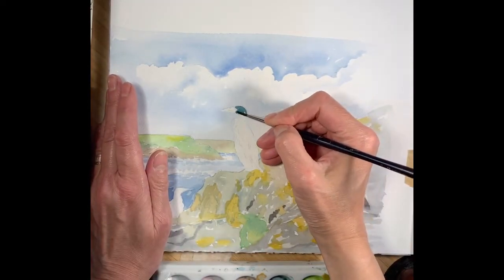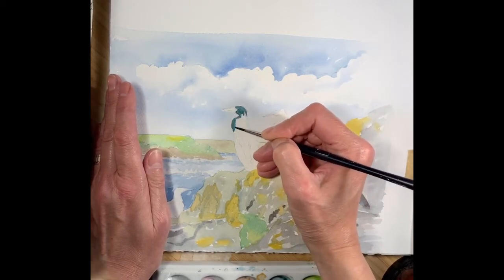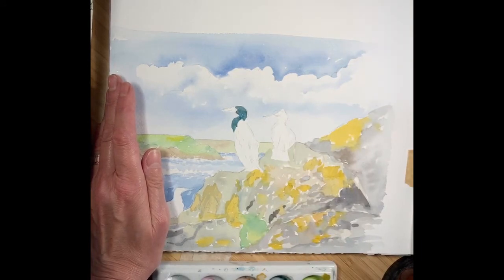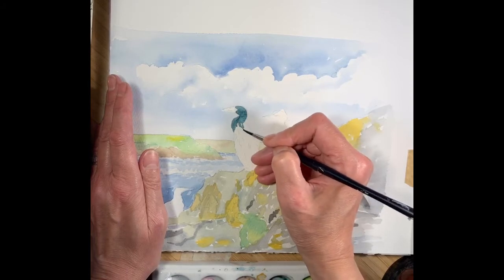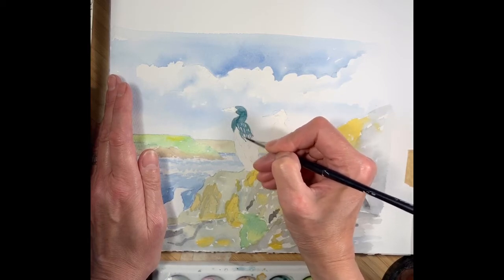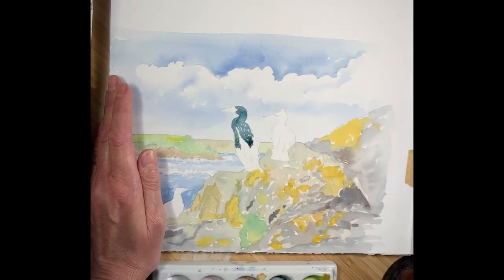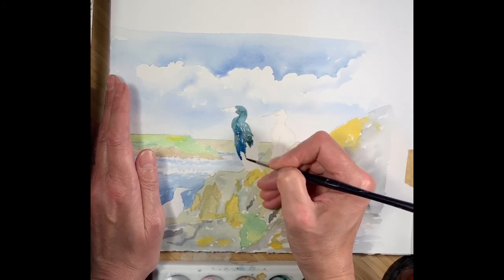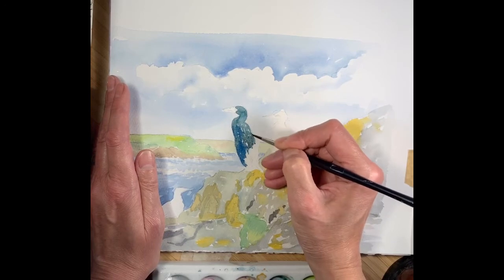Cormorants - base colour to birds